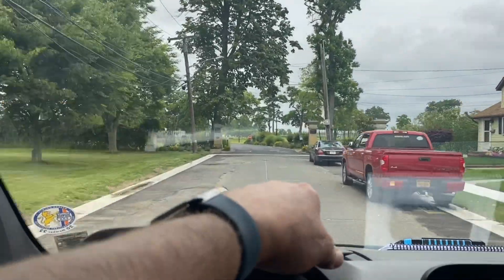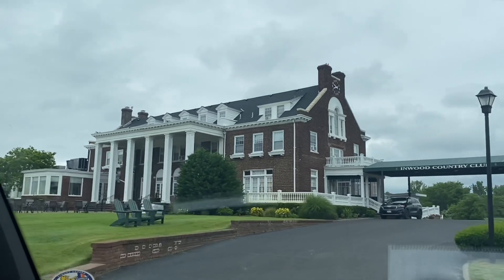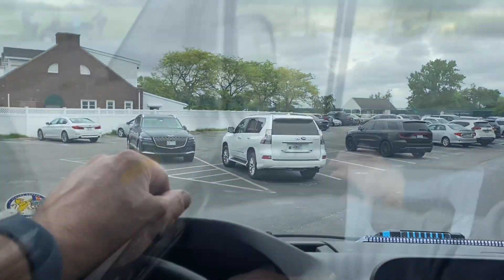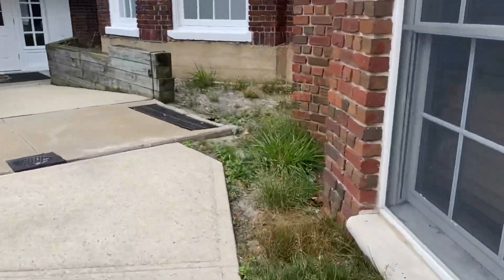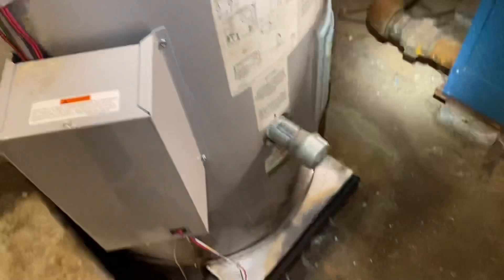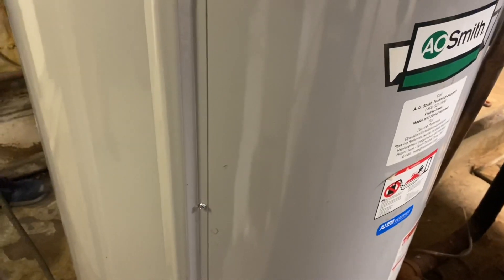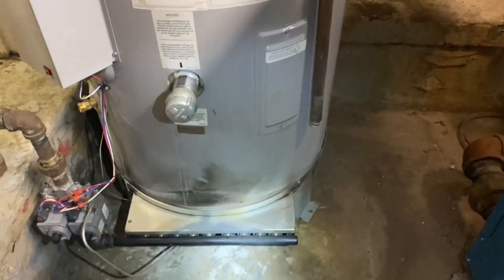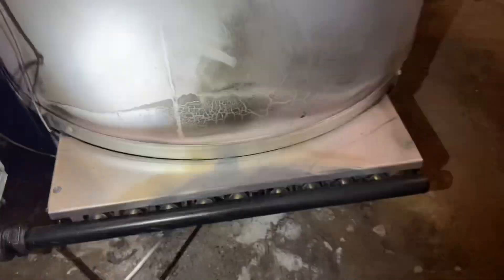Gas Valve Reversed on AO Smith BTR-500 With Flame Roll Out and Keeps Running with Power Off!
Newly Installed AO Smith BTR-500 ignition continues after shut down and power is off. 500k BTU Honeywell gas valve replaced 2x already. 7.5" WC of gas pressure at the valve. Flame roll out even with great draft and negative pressure. The only solution. Warranty Replacement! OUCH!

Interested in an easy to use mobile dispatching, invoicing and payment receiving option? I've been using ServicePal for almost 10 years.

Pipe Doctor & Bosch short sleeve shirts are available in Medium, Large & 2XL

I love Bombas socks. And you will too: You should get $25 off instantly on your first purchase at Bombas.

Sticker Requests:
Name
Address

Mikey Pipes
C/O Pipe Doctor Plumbing
80 E Hawthorne Ave